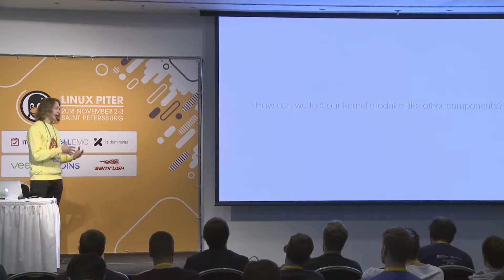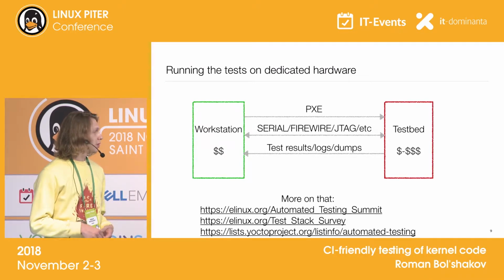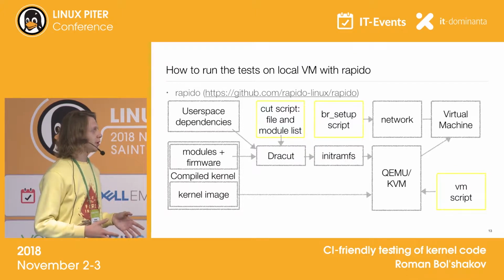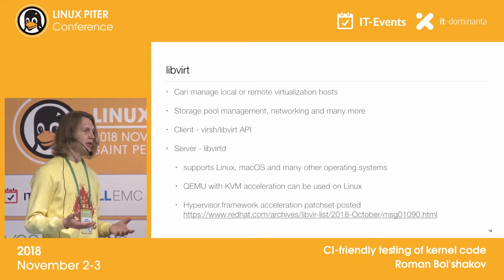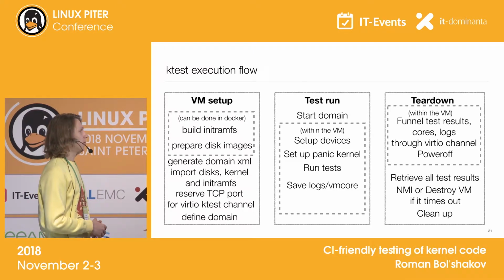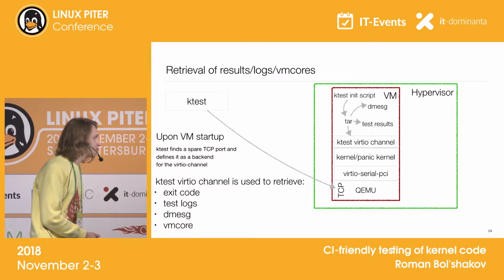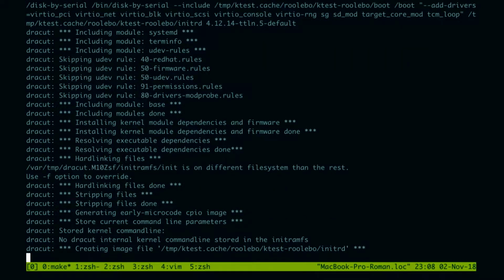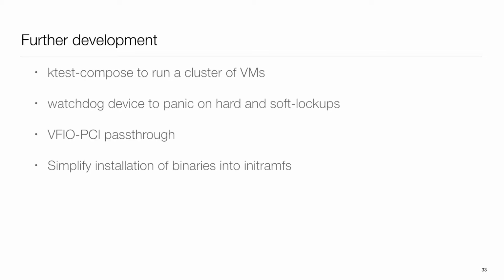[ENG] Roman Bol'shakov: "CI-friendly testing of kernel code" /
CI-friendly testing of kernel code

There's abundance of tools that help userspace developers to test their code locally on a workstation or within a continuous integration environment. Unfortunately, kernel developers often rely on ad-hoc/homegrown methods of testing. There's a lot of test suites, test frameworks for Linux kernel and its subsystems but it's challenging to go from "git clone" straight to "make test". In this talk I'm going to make an overview of existing tools for testing the kernel and present a tool that aims to close the gap.

Roman Bol'shakov
Russia. Saint Petersburg
Principal Software Engineer
YADRO

Roman is working on user and kernel space parts of SCSI target subsystem for TATLIN Storage at YADRO. He shares and promotes CI and TDD philosophy and believes that fast development cycle with automated tests is a major factor of success in software development.
Occasionally Roman contributes to FOSS projects. Before joining YADRO he tinkered with SDN and worked on many bits of VNXe/Unity Storage at EMC.